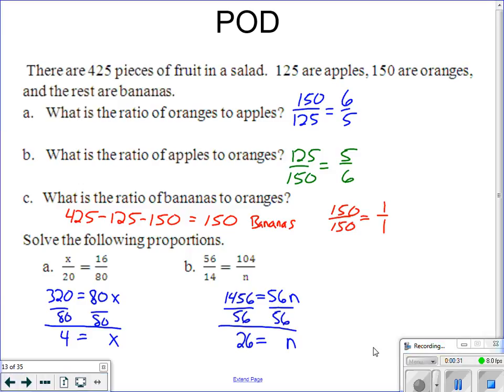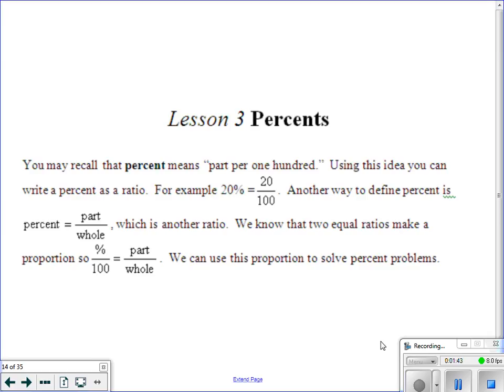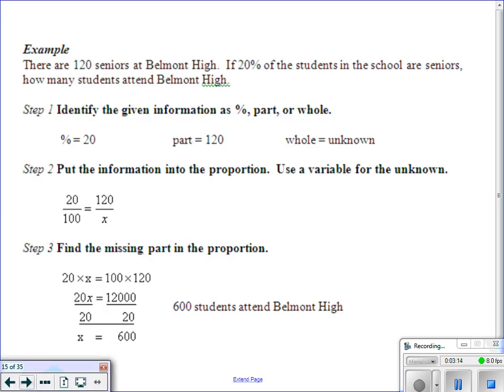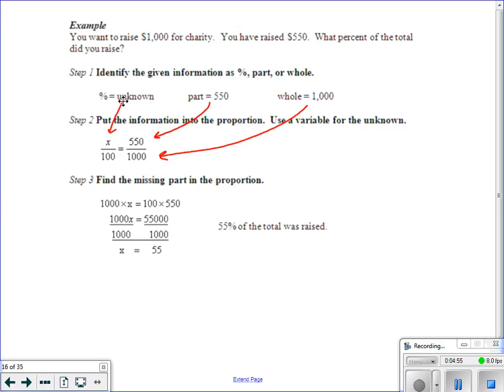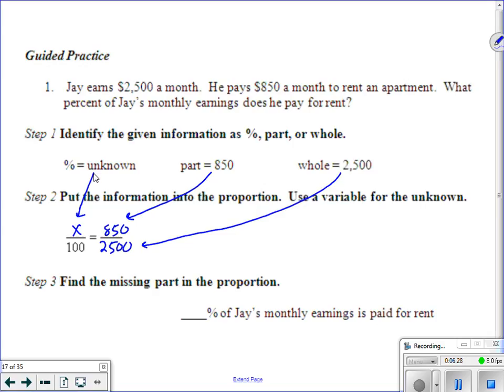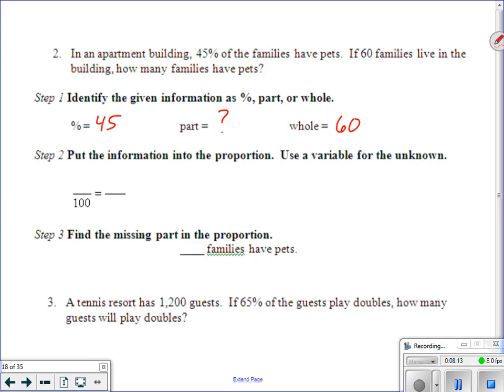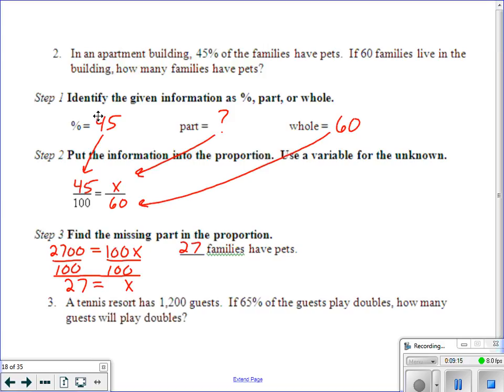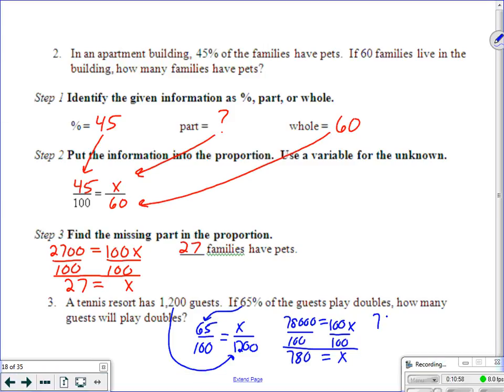Lesson 3 Percents Video